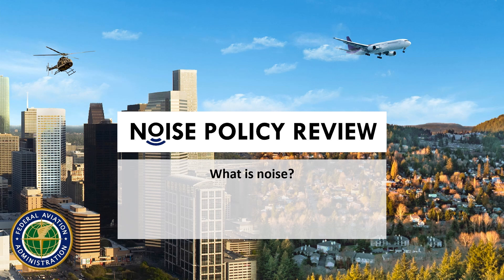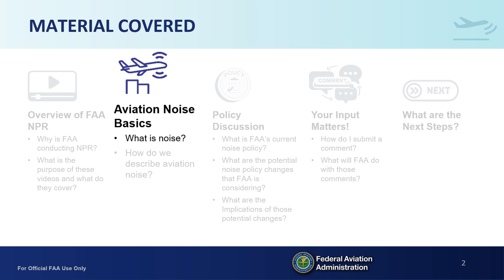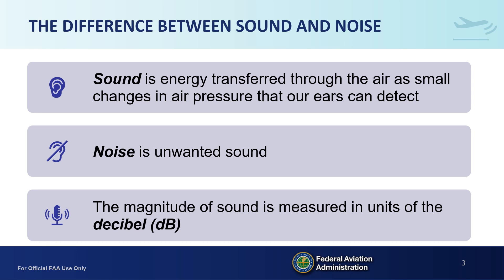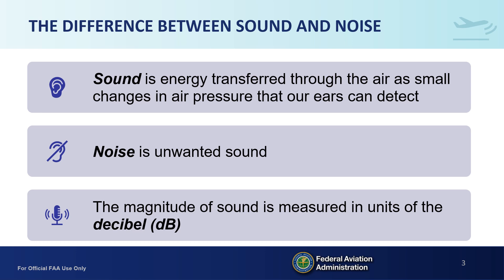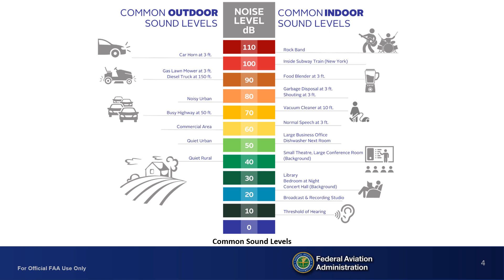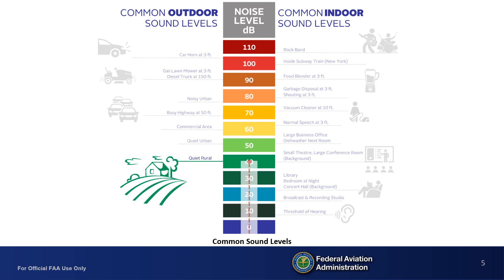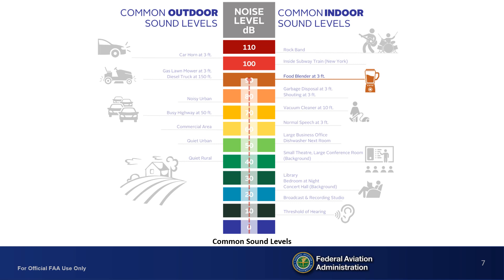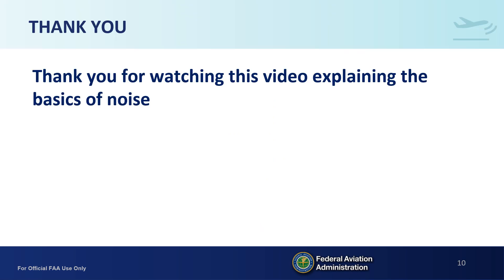FAA Noise Policy Review - Aviation Noise Basics - Fundamentals of Noise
This is a short video about the Federal Aviation Administration’s (FAAs) Noise Policy Review (NPR). It provides a definition for noise.

For additional information regarding the FAA's Noise Policy Review, please